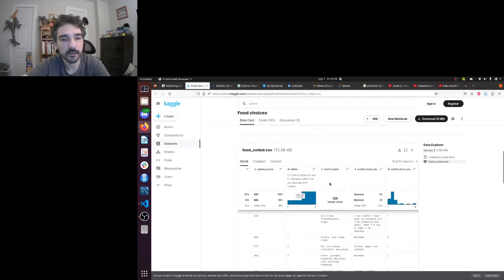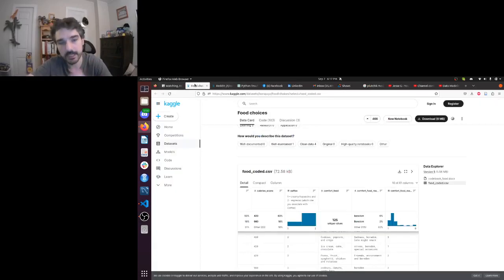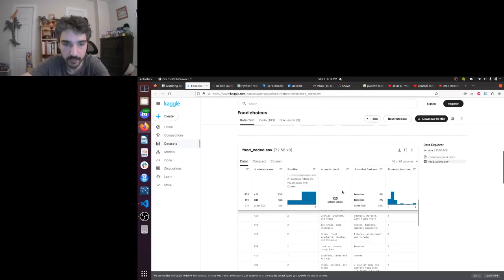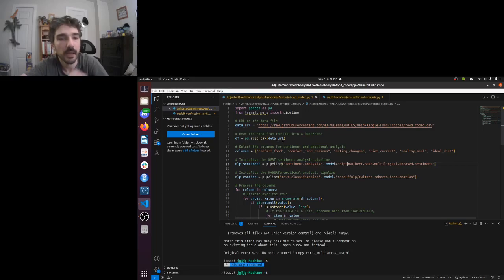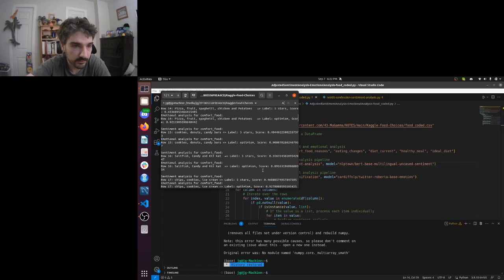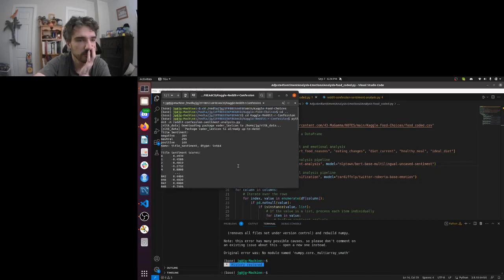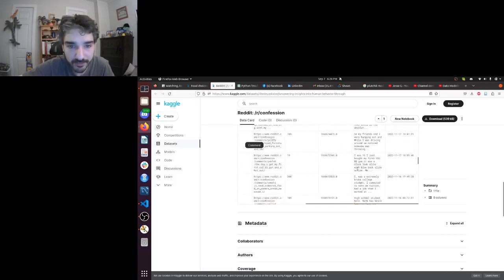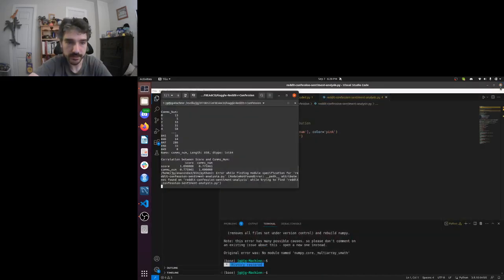Data Modeling using Sentiment Analysis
Here is some data modeling work I've done related to my publication effort.